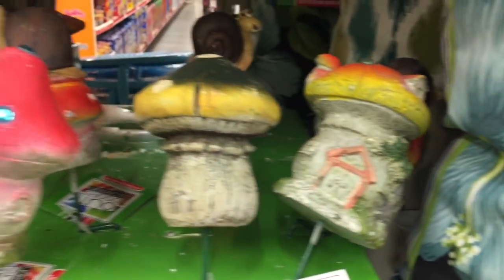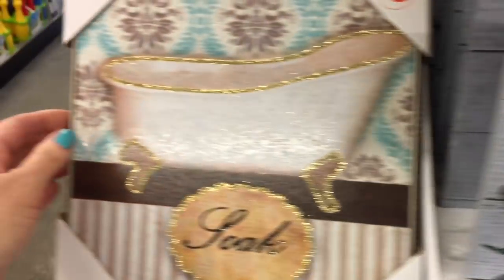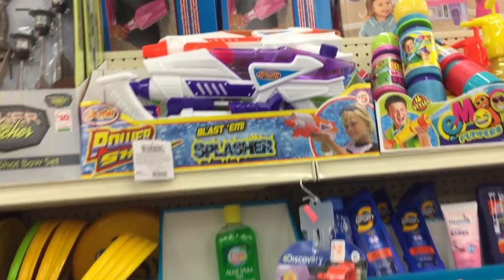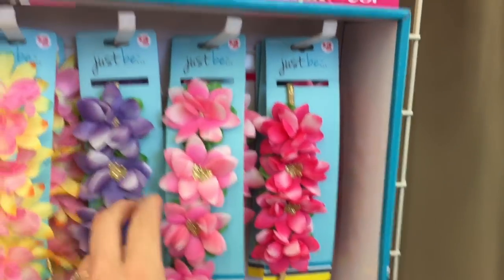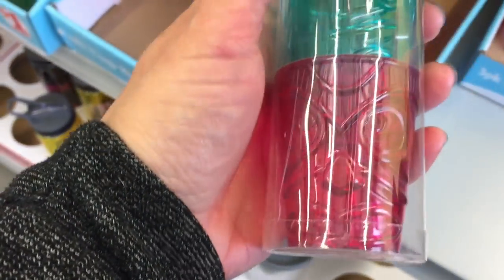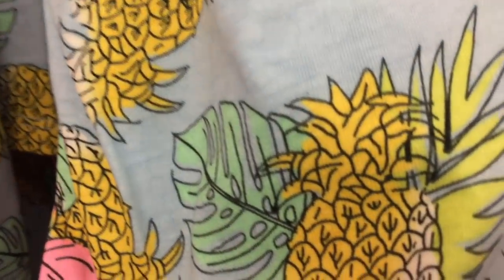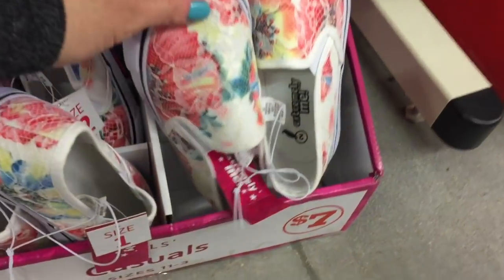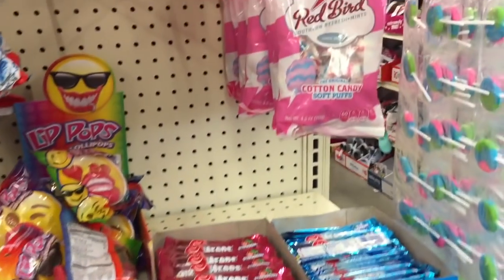FAMILY DOLLAR | WEEKLY WALK THRU | PART 2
Welcome back to PART 2 of my Family Dollar Walk Thru!! Lot's of $1 goodies & summer items for under $10!